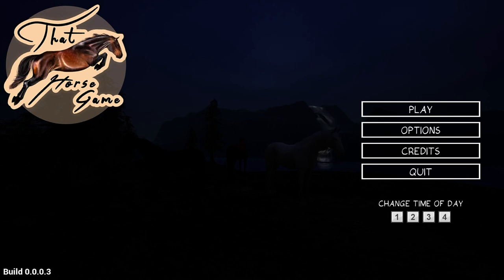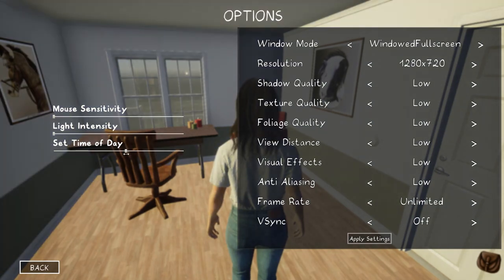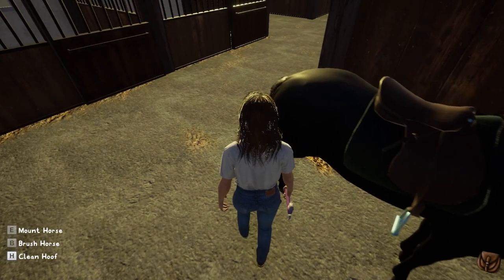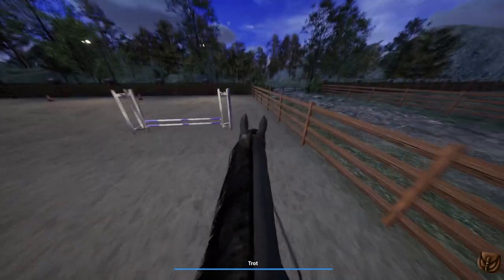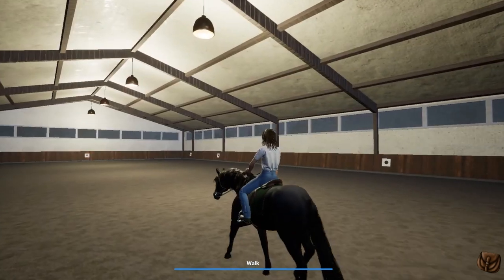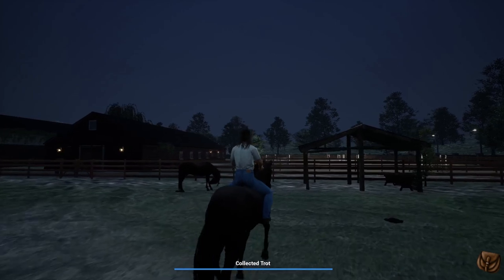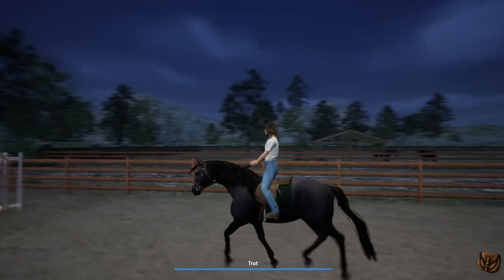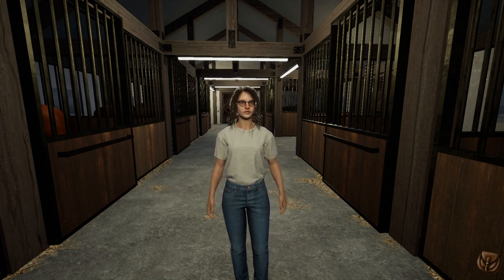That Horse Game! Riding Demo! Updates! First Person View! Updated Canter Animations & More!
Hello guys, in this video I show some updates that arrived to That Horse Game Riding Demo. Make sure to show the team some support over at their Youtube channel ♥
I also have a discord that is not fully done yet but feel free to join it if you want to ♥
♥Thank you all for your love and support ♥
Servers I play on:

Swedish servers:
Main: Air star♥
Second: Air star♥
Third: Hazy Shores♥

NA accounts:
Night sprinkles ♥
Sam Lightfall

Night sprinkles
Sandy Darkfall

UK account ♥
  (Jumping)
Sam Darkhall

AU Account♥
Sandy Darkfall
Server: Firestar

Spring Star
Sandy Darkcrest
Norway
Sadie Dawncry
Germany
Sadie Darkwalker